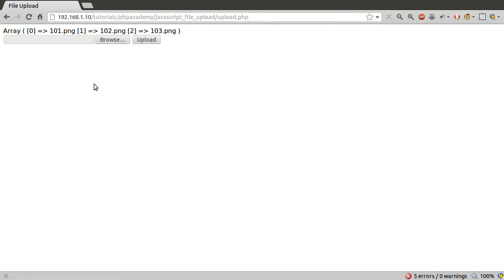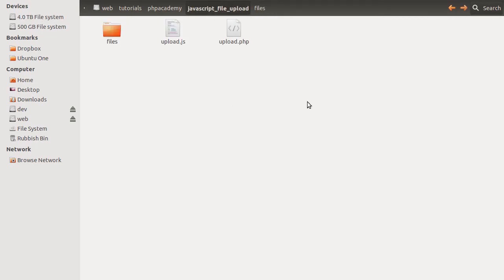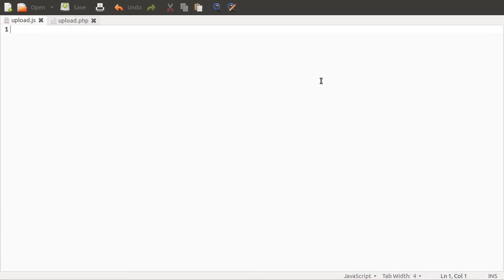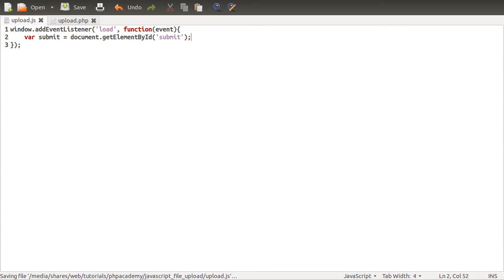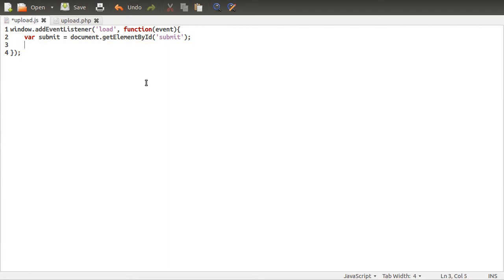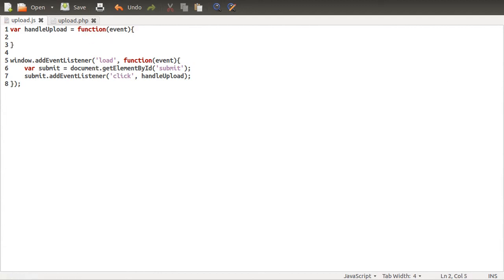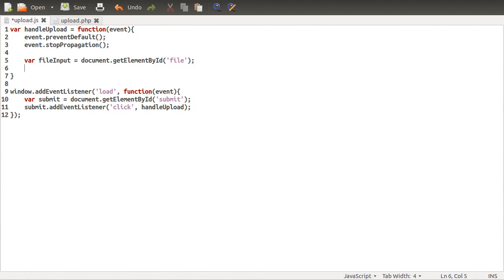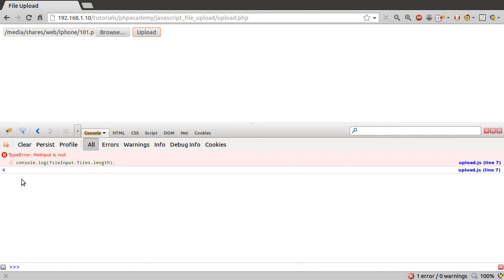JavaScript Tutorials Upload file with Ajax - Part 2/5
javascript, upload file, upload file with ajax, ajax, lee gun, part 2